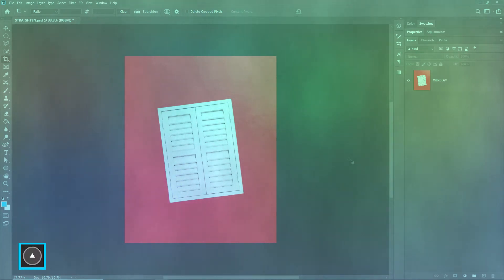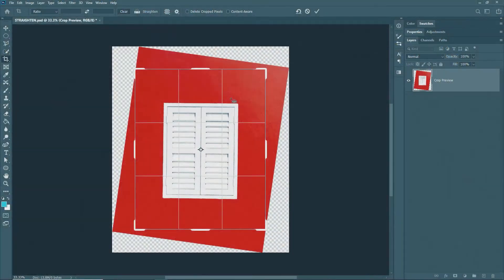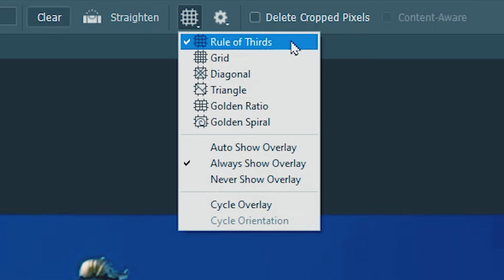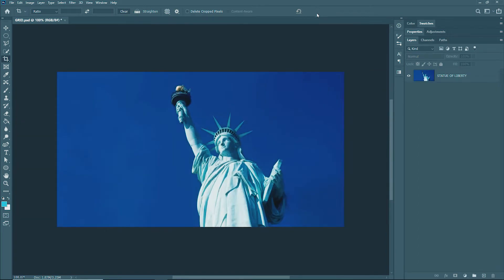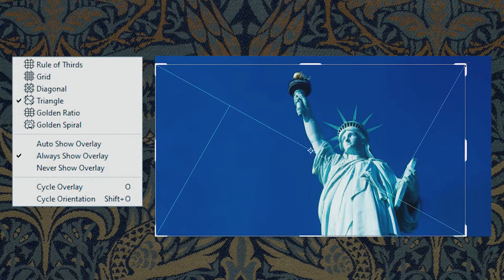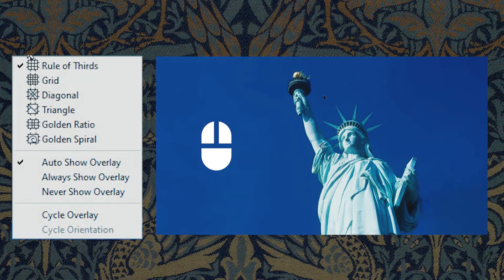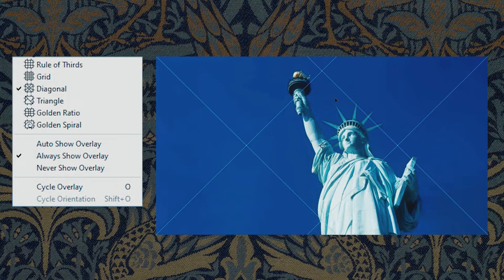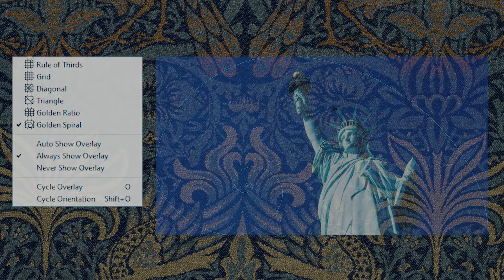✔ Crop Tool Part- 2 | Photoshop Tutorial | Artose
Cropping an image is very easy. Moreover, there are various other options that come with the crop tool that make for your specific cropping needs. The crop tool can also correct an unaligned horizon or other edges in an image. You can adjust your crop in many ways that let you move rotate or scale it so that you can target a desired spot in the image. You will be fascinated how the crop tool can help you correct a wrongly photographed composition. I hope you enjoy this tutorial.

We are learning the crop tool in Photoshop .This tutorial contains the following :

Straighten Option In Crop Tool - 0:11
Overlay Option In Crop Tool - 0:51
Rule Of Thirds - 1:22
Grid Option In Crop Tool  - 2:07
Diagonal Option In Crop Tool - 2:18
Triangle Option In Crop Tool - 2:28
Golden Ratio In Crop Tool - 2:33
Golden Spiral Option In Crop Tool - 2:35
Always Show Overlay Option In Crop Tool - 2:46
Auto-Show Overlay Option In Crop Tool - 2:54
Never Show Overlay Option In Crop Tool - 3:12
Cycle Overlay Option In Crop Tool - 3:21
Cycle Orientation Option In Crop Tool - 3:57

LINKS